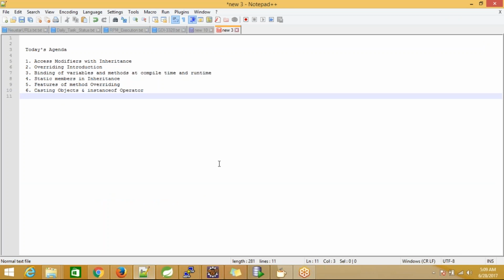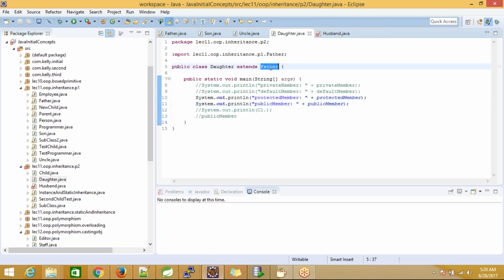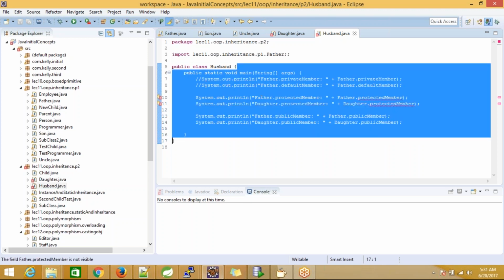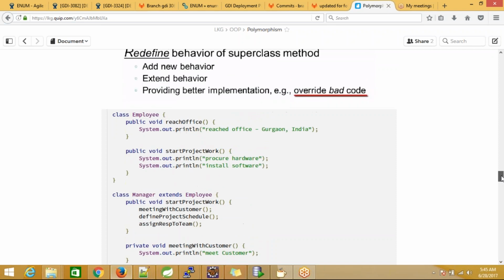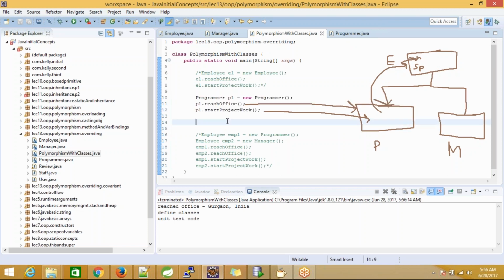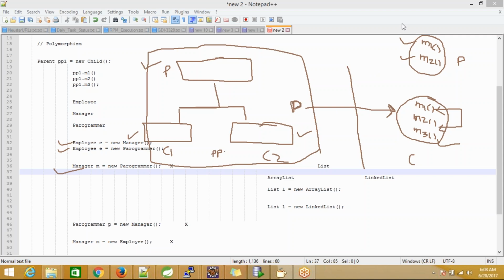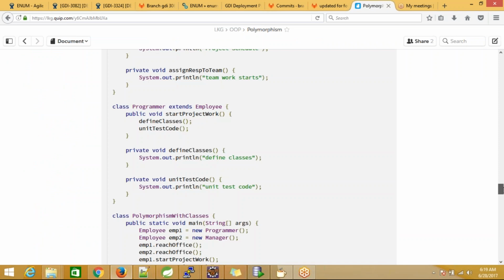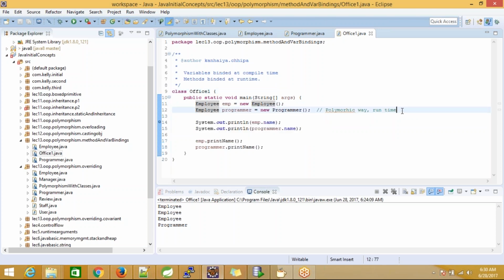Core Java Online Training Session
This is one of my core java online recorded session mostly related to inheritance concepts.

 1. Access Modifiers with Inheritance
 2. Overriding Introduction
 3. Binding of variables and methods at compile time and run-time
 4. Static members in Inheritance

  Trainer :- Kanhaiya Chhipa
  Course :- Complete Core Java Course
  Duration :- Approx ~ 70 hours

Course contents are prepared by industry expert java developer having more than 11 years of experience.

  Benefits to enroll for this course with me.
  * Free Demo classes (2-3) before enrollment.
  * Detailed Notes would be provided
  * Every session would have video recording and will be provided to student.
  * Quiz and Practice Exercises would be there.
  * Project Based Learning (Industry Standard Projects would be discussed for sound concept building)
  * Flexible payment option and pay what you learn only.
  * Additional Tools would be taught along with this course.
    *  GIT (Repo for code)
    *  JUnit (Unit Test Case)/ TestNG
    *  -Eclipse/ IntelliJ (Short cuts which would make your life easy during programming)
  * Java Best Practices and Design Principles (Effective Java) would be covered along with the course